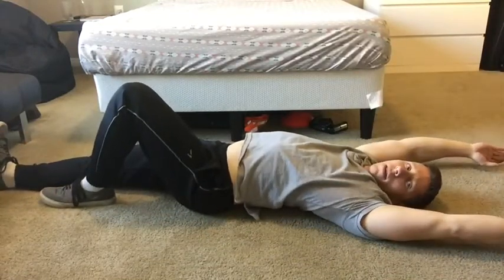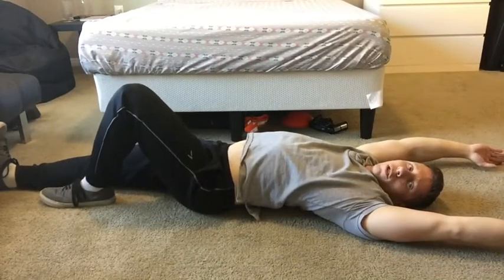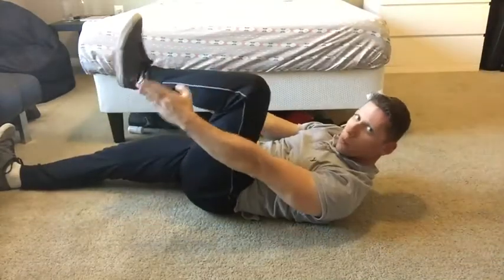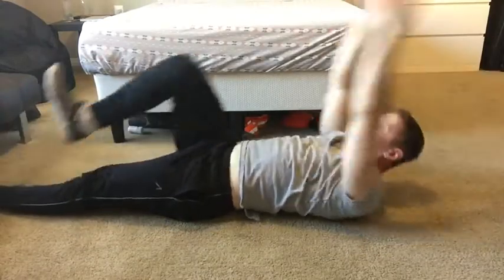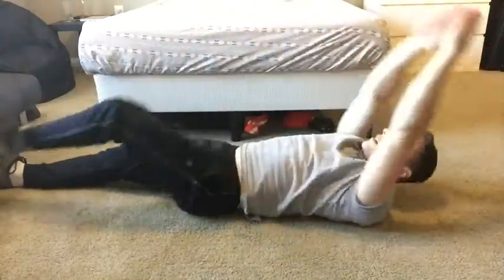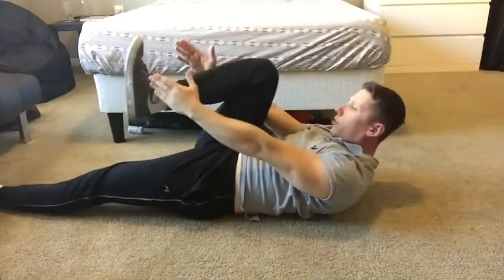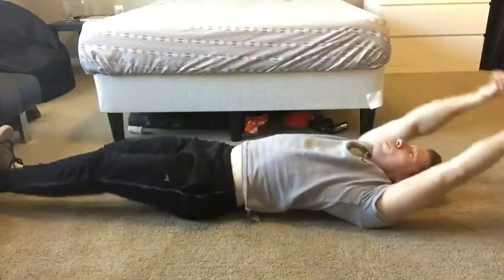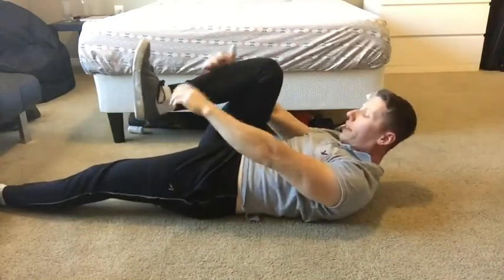V Up + Alternating V Up